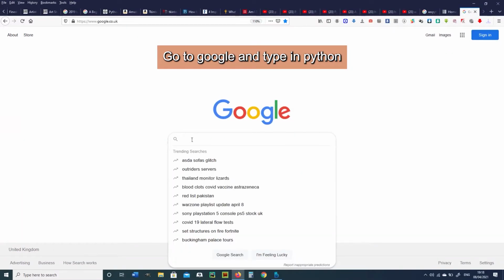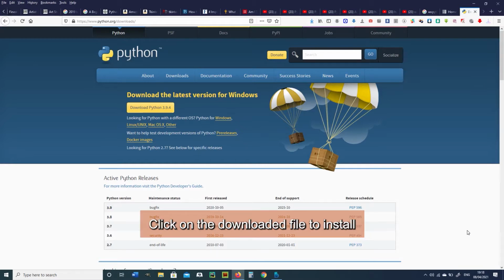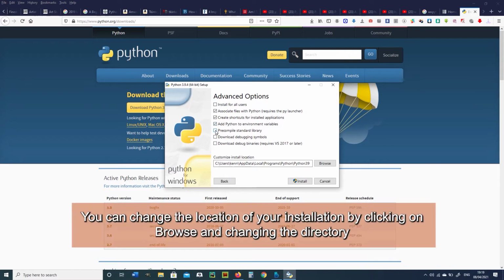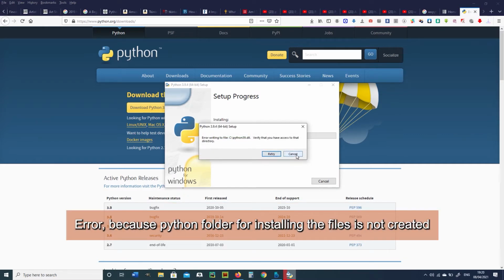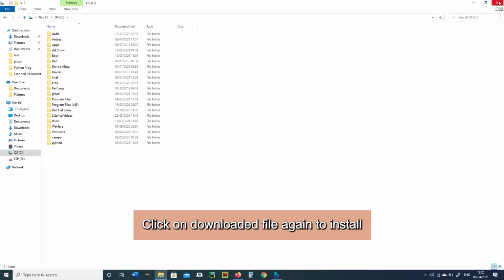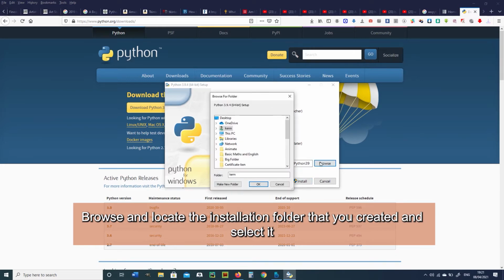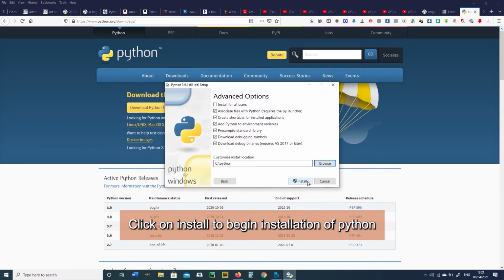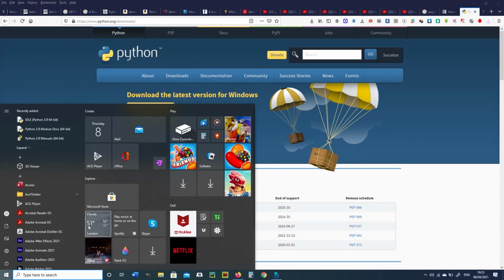How to download and custom install the latest version of Python for Windows 10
This video is a step-by-step guide to downloading and installing the latest version of Python on Windows 10